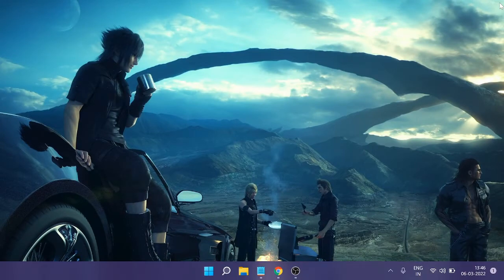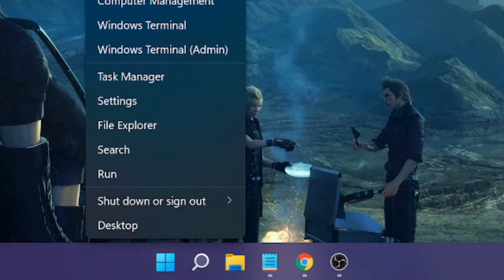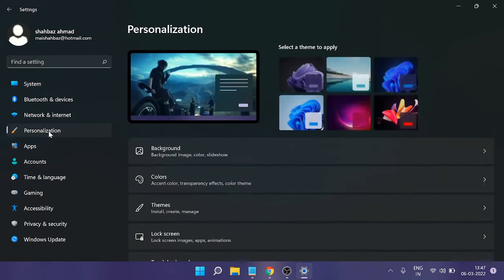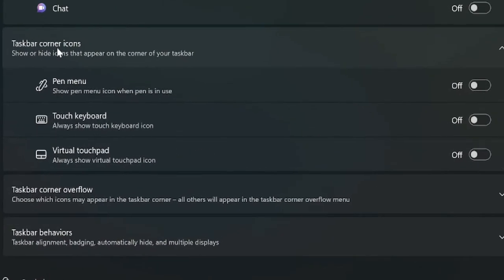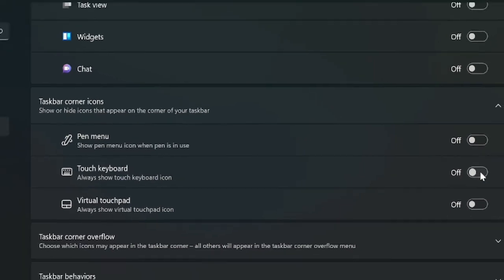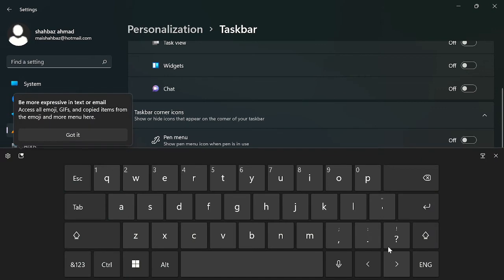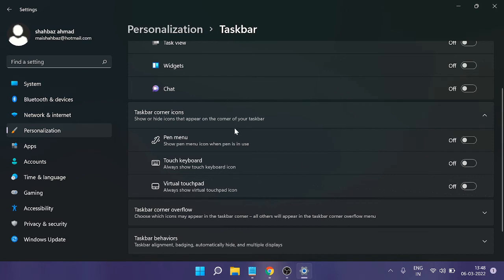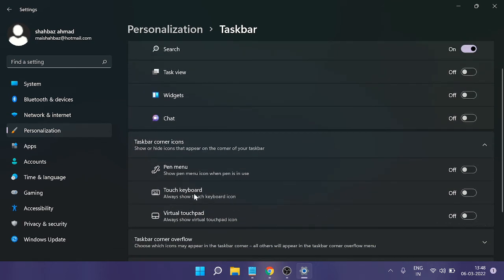How to Enable / Disable On-Screen Keyboard on Windows 11 & 10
You can easily turn on or off the Windows On-screen keyboard with these simple steps explained in the video.
Let me know if you have any questions or doubts related to this video.

Fix Group Policy Editor (gpedit.msc) Missing / Not Found on Windows 11

☑ Watched the video!
☐ Liked?